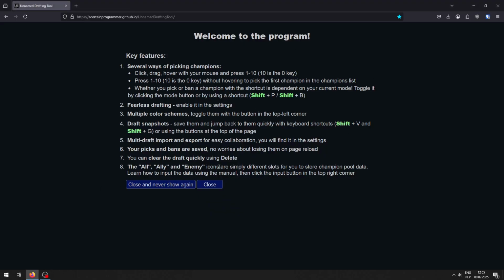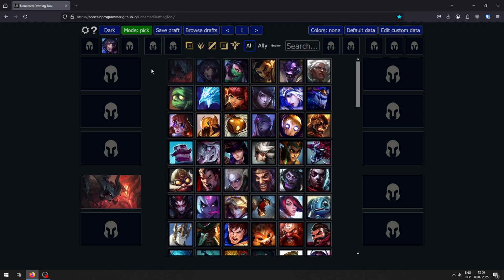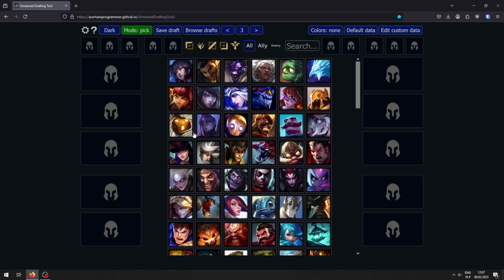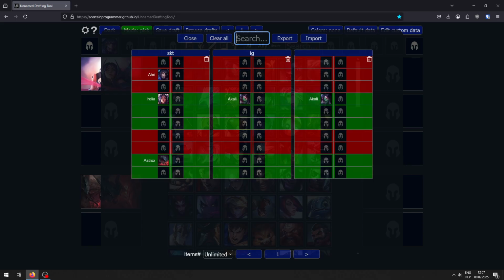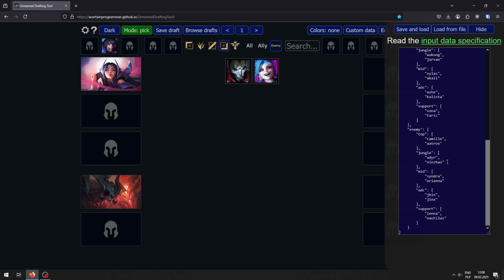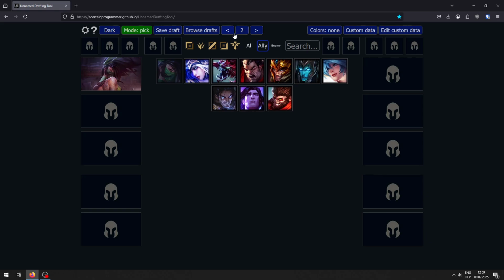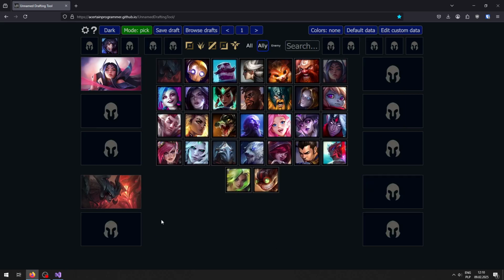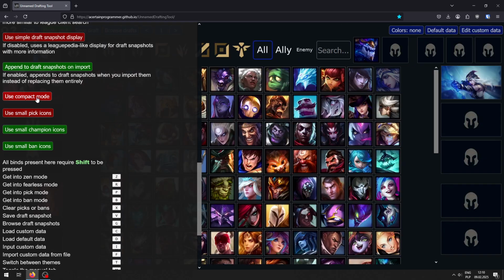Drafting tool intro